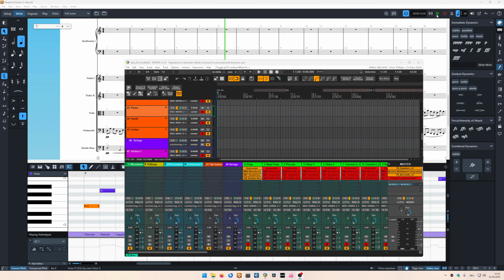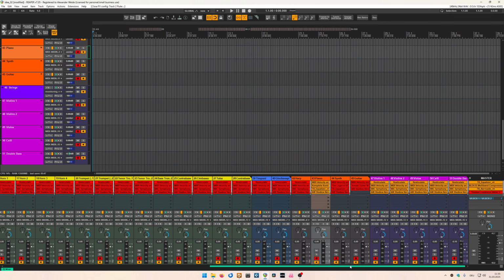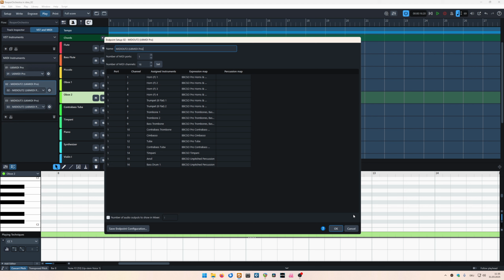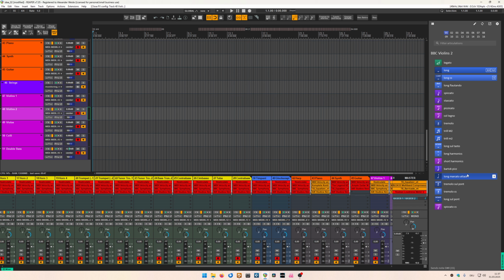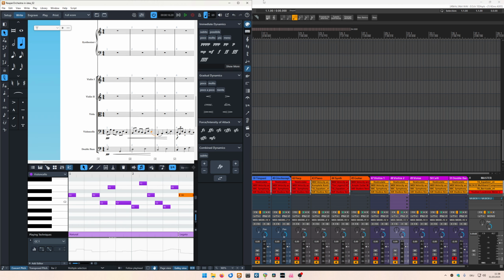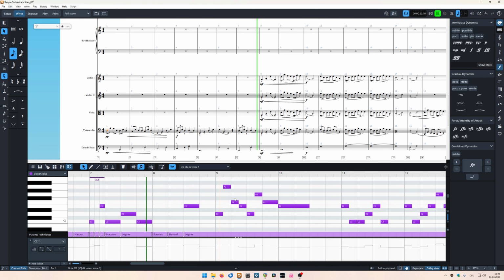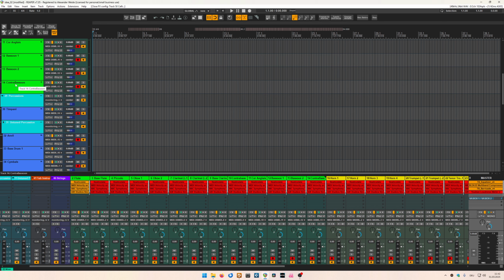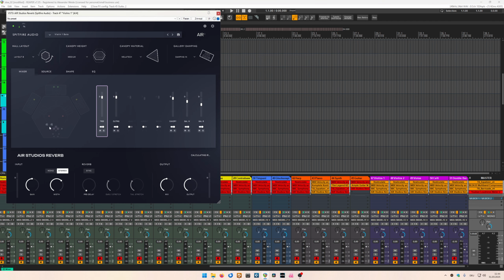Reaper Orchestra/Dorico Midi Stream Template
I made this setup and tutorial for the community , which enables you to stream Midi Data with your Midi Interface from Dorico Pro in realtime to Reaper or Cubase or Ableton you name it. I use the u6MidiPro Midi Interace and 3 ports (connected port 1 IN with port 1 OUT, port 2 with in and out and so on)
The Reaper Orchestra has most of the BBC Pro Instruments as well as addionals and each Instrument has a handcrafted placement of microphones and instruments with the Air Studios Reverb from Spitfire. The resulting sound should sound very very similar to a real orchestra. No Ensemble patches involved, except the Bass Trombones a2.

I hope you will like it.! Share it and have fun with it.

The zip file includes:

setup Midi Stream Setup for Reaper
setup Midi Stream Setup for Dorico Pro
All BBC Pro Expression Maps + playback template for bbc pro for Dorico